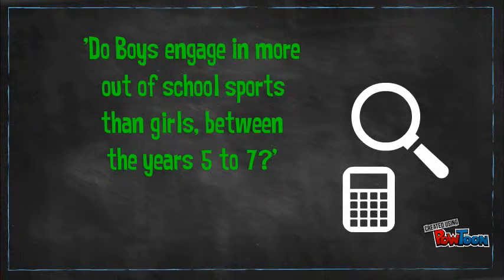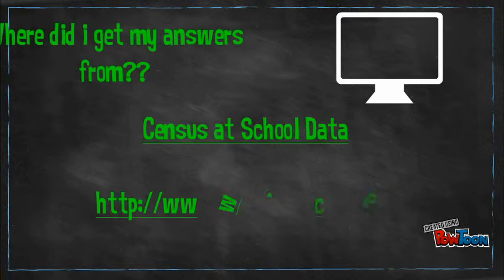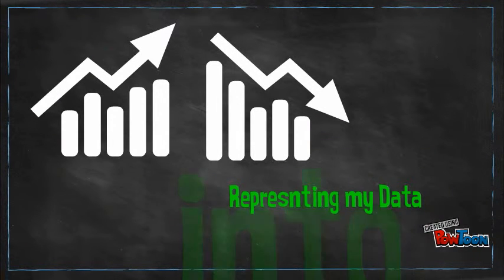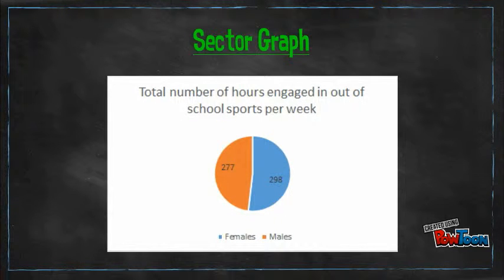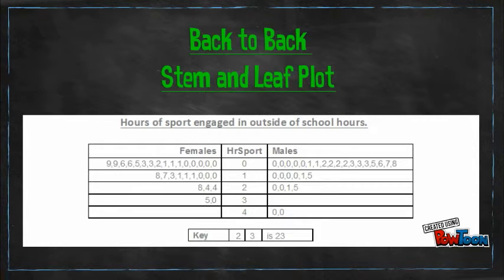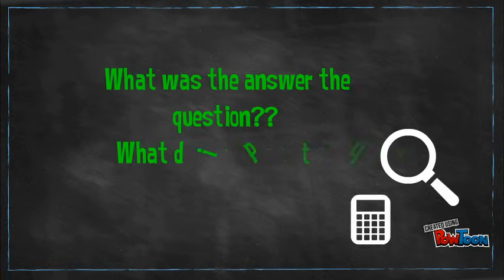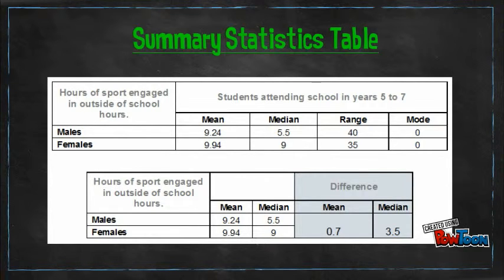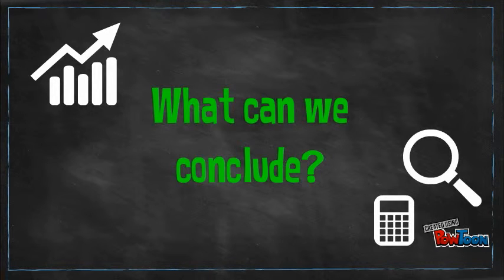Statistical Investigation EDUC3625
Here is my Year 7 Statistical Investigation, I created and completed for EDUC3625.-- Created using PowToon -- Free sign up -- Create animated videos and animated presentations for free.  PowToon is a free tool that allows you to develop cool animated clips and animated presentations for your website, office meeting, sales pitch, nonprofit fundraiser, product launch, video resume, or anything else you could use an animated explainer video. PowToon's animation templates help you create animated presentations and animated explainer videos from scratch.  Anyone can produce awesome animations quickly with PowToon, without the cost or hassle other professional animation services require.